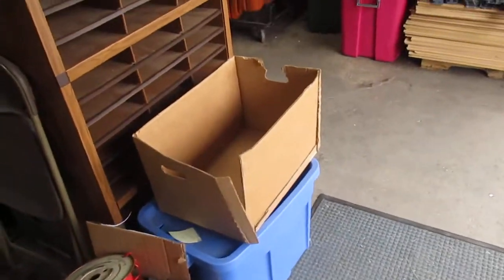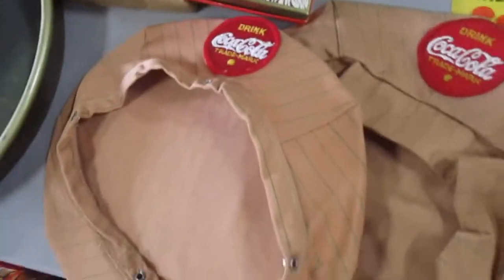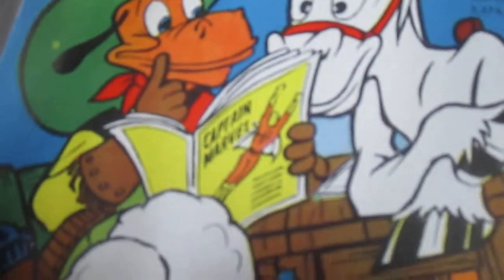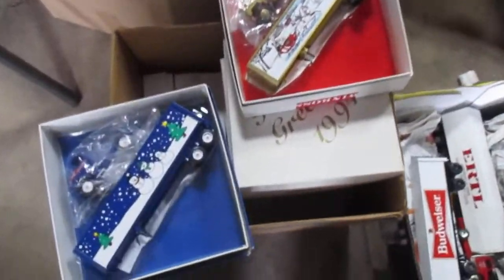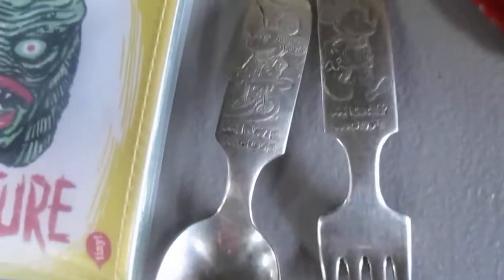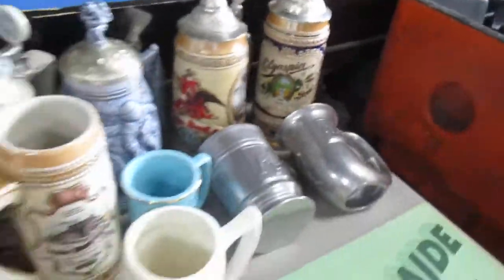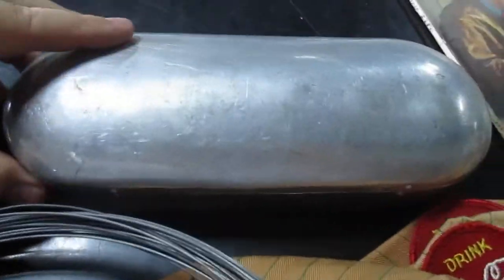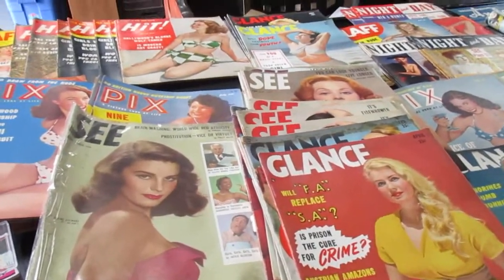YARDSALE & FLEA MARKETS FINDS! VINTAGE MAGAZINES, PINUPS, ADVERTISEMENT + MORE!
Mr.Buysalot Strikes Again Buying Al lot of Vintage Magazines including hunting fishing and pinups,  military and breweriana Toys And advertisements even bought Lenox and Hallmark we must be crazy.

Are you tired of all the clutter from all that stuff you've got? I can help because I'm Mr. Buysalot!

My YouTube Channel is the place to be for Auctions, Yard Sales, Estate Sales, Flea Markets. We will be adding more content about storage site and HUGE COLLECTIONS!